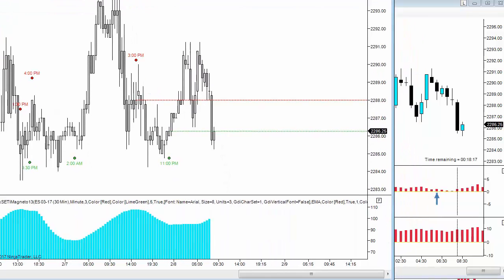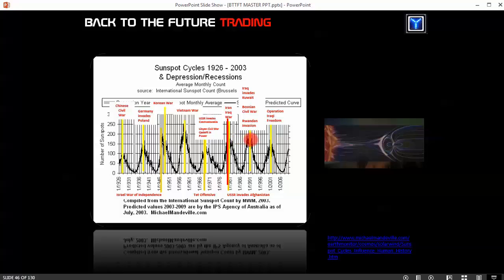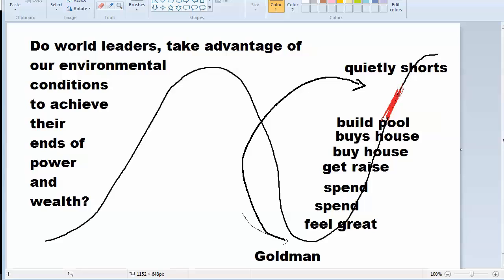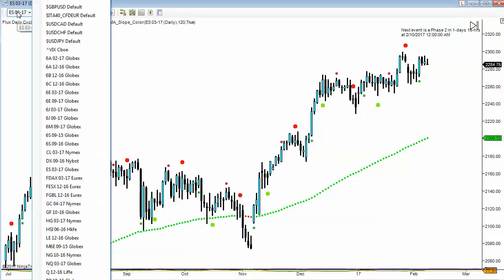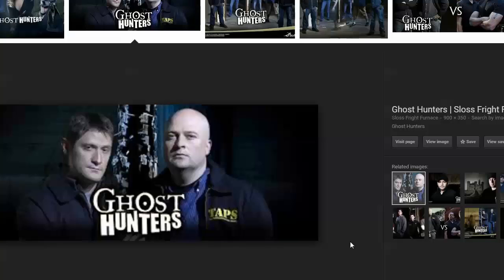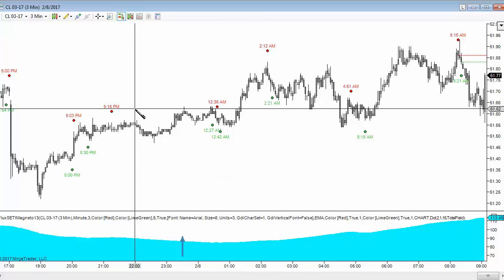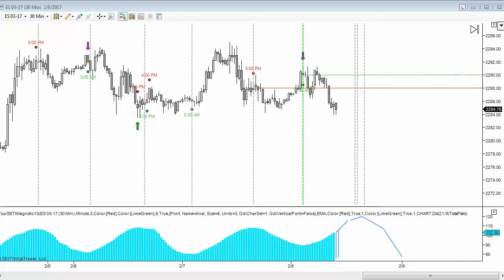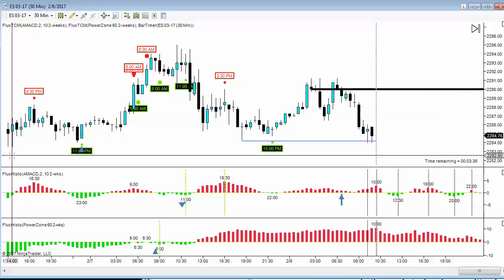Why markets move. WD Gann's cause and effect explained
100 years ago, master trader WD Gann taught us that the markets were predictable - and followed cycles governed by "Natural Laws". 100 years later, watch as Michael shows how modern technology verifies Gann's claims- and gives us insight into how banks and investment firms manipulate the markets using environmental factors that influence and change trader behaviors with these powerful Ninjatrader indicators.

Past performance is not indicative of future results. Neither BackToTheFutureTrading.com or its representatives guarantees any specific outcome or profit. You should be aware of the real risk of loss in following any strategy or investment discussed on this YouTube channel or in the video. Strategies or investments discussed may fluctuate in price or value. Investors may get back less than invested, lose their principal investment, or more. Investments or strategies mentioned on our website or on the YouTube channel may not be suitable for you. This material does not take into account your particular investment objectives, financial situation or needs and is not intended as recommendations appropriate for you. You must make an independent decision regarding investments or strategies mentioned on this YouTube channel or on the video as all information provided is for research and educational purposes only. Before acting on information on this YouTube channel or on the video, you should consider whether it is suitable for your particular circumstances and strongly consider seeking advice from your own professional financial or investment adviser. Risk Disclosure Example:
future results.